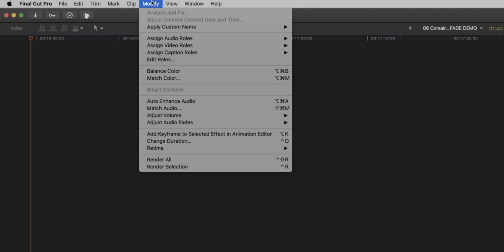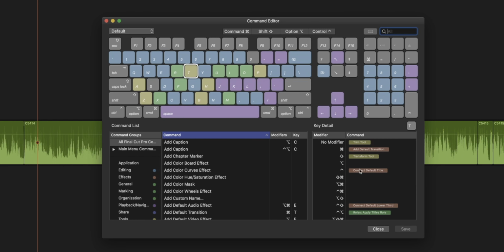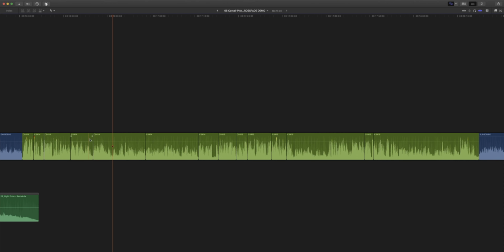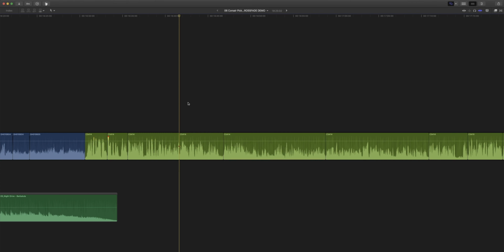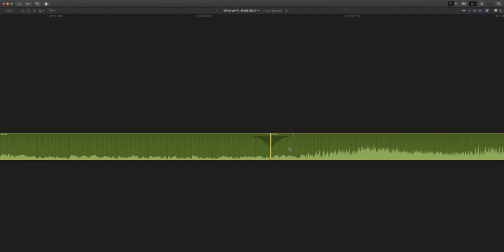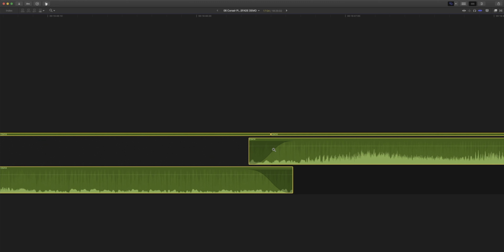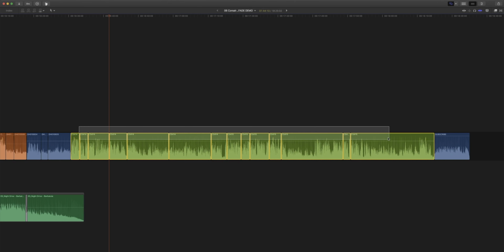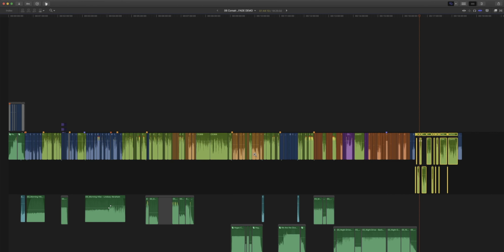Mind Blowing Audio Feature in Final Cut Pro X